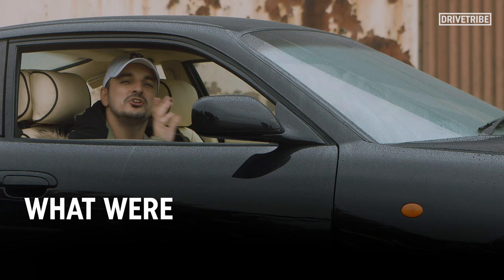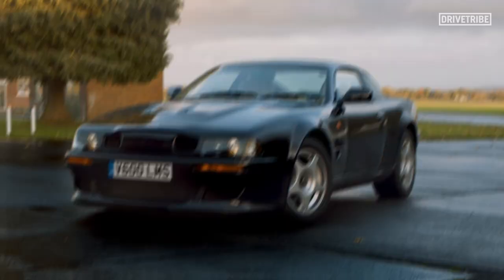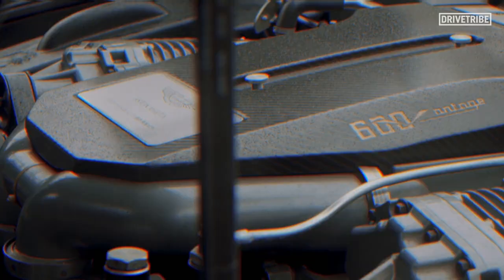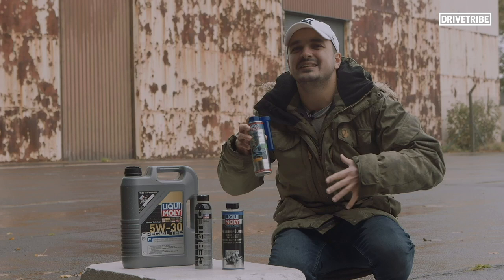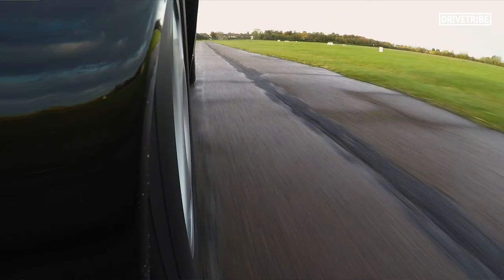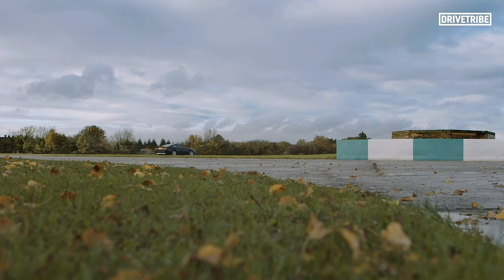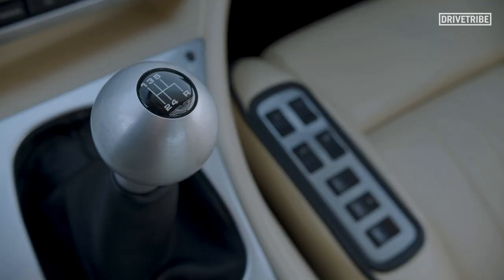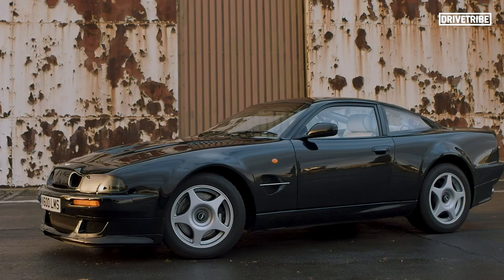This was the most powerful car you could buy new in 1998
The famous supercars of the '90s like the McLaren F1 and Jaguar XJ220 always get the limelight, but this Aston Martin was once top of the new-car power tree back in 1998. The Aston Martin Vantage V600 is a twin-supercharged brute that deserves its place in '90s supercar royalty.